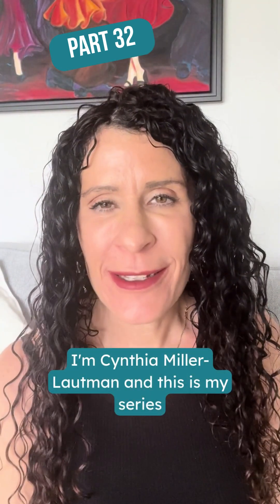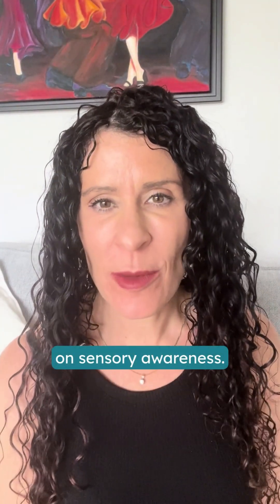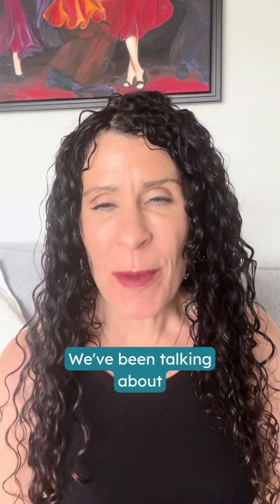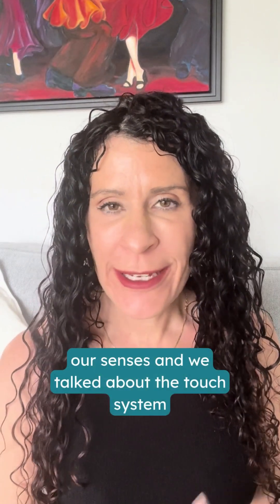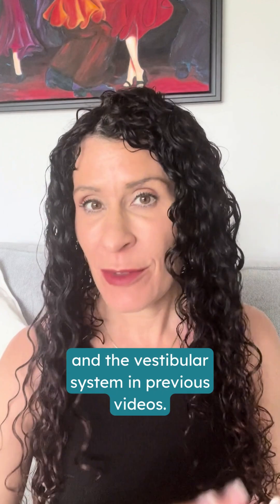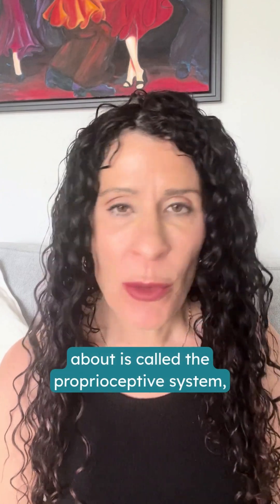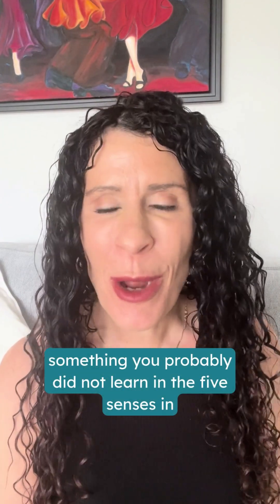Part 32: What Is the Proprioceptive System?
The proprioceptive system is your body’s hidden sense. It uses muscles, ligaments, and joints to know where you are in space. When this system is underdeveloped, a child, teen, or adult may seem clumsy or uncoordinated.